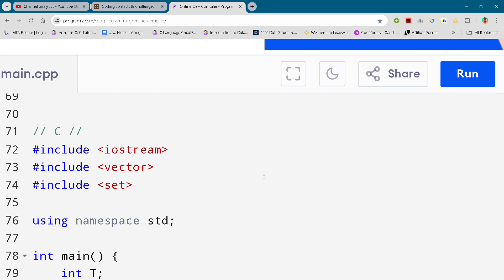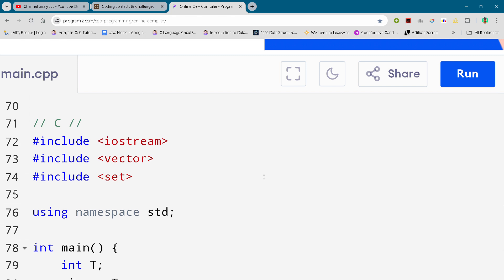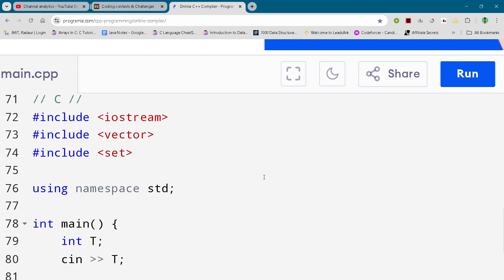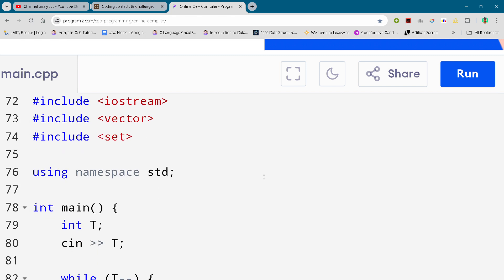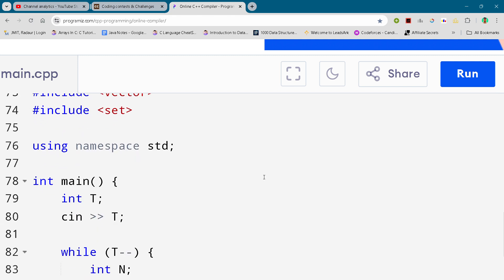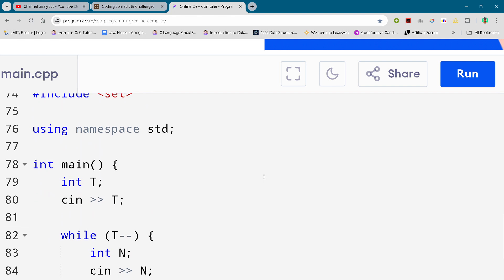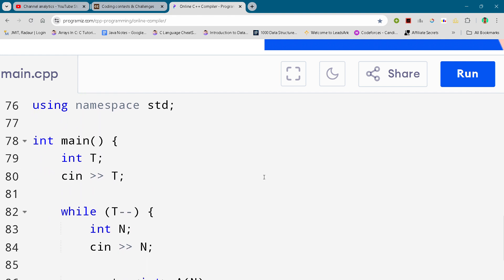CodeChef Starters 158 || Largest Subsequence || Full Solution In C++